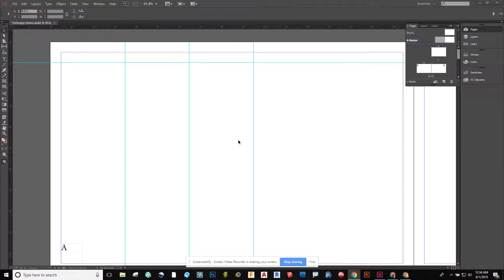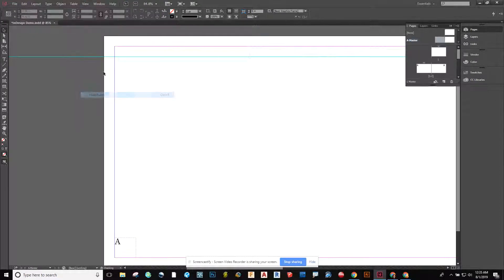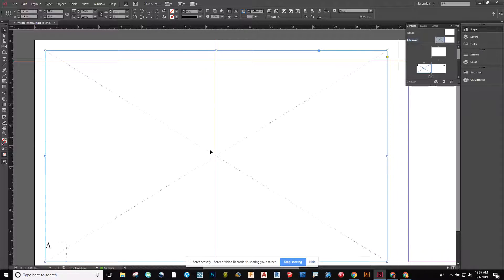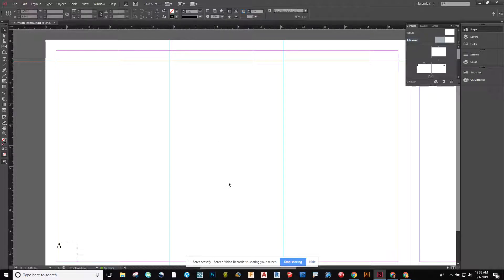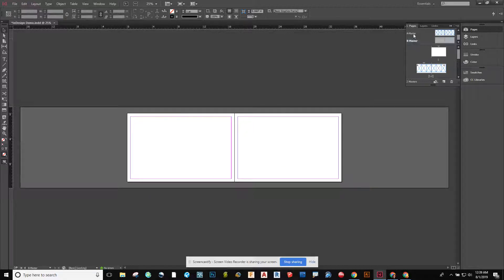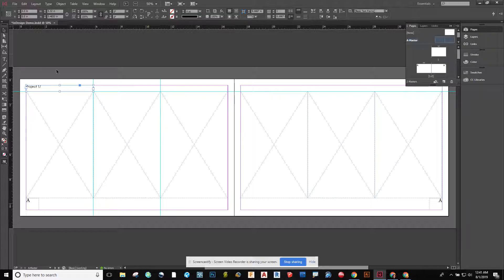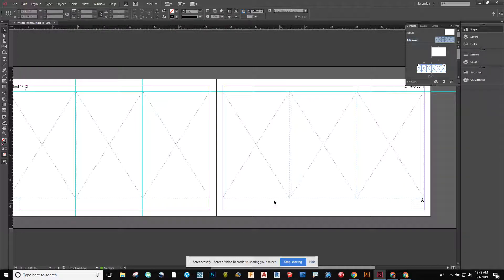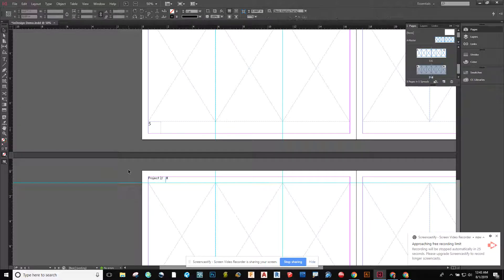Master Pages - Adobe InDesign Tutorial - PART 2